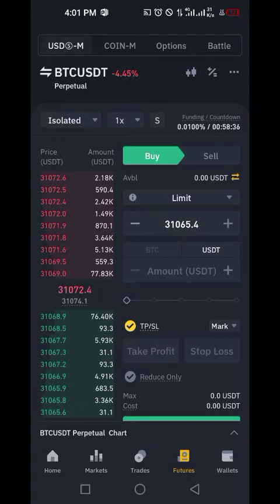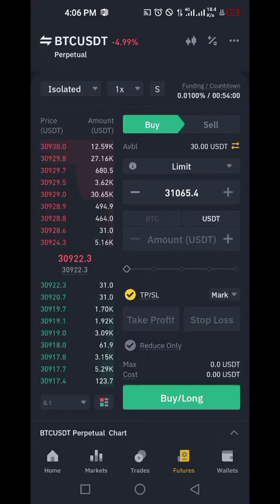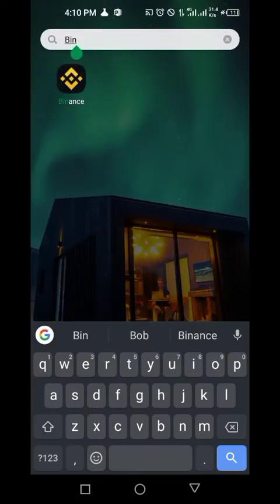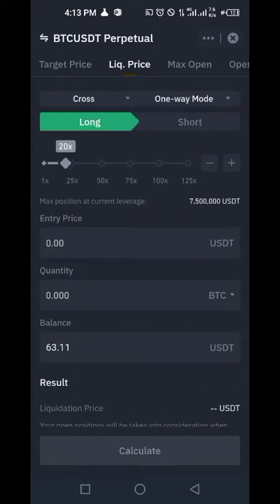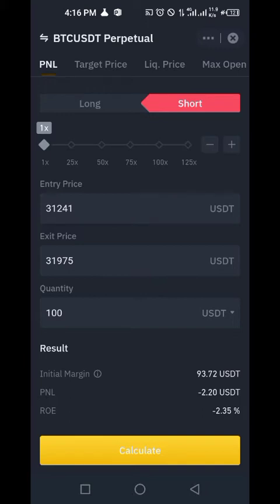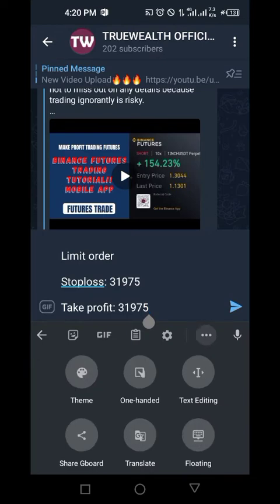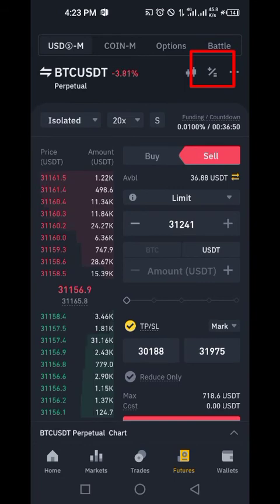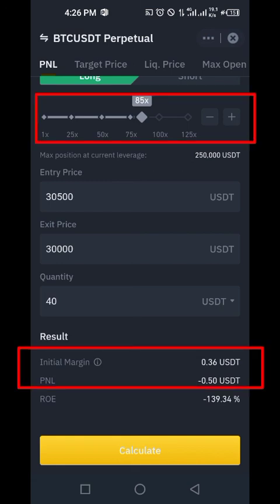Apply risk management on Binance futures trading | Low risk trading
In this tutorial, you will learn how to avoid lossing your capital when trading futures on binance using a simple calculated risk management system. Make sure to watch to the end not to miss out on any details because trading ignorantly is risky.

✅Stoploss application
✅Position size calculation using futures calculator
✅Risk management
✅Risk to Reward ratio
✅Capital preservation through systematic trading percentage

Use the below link to create an account on Binance

How to trade futures on Binance (Complete video for novice)